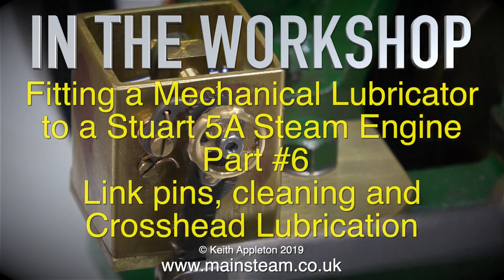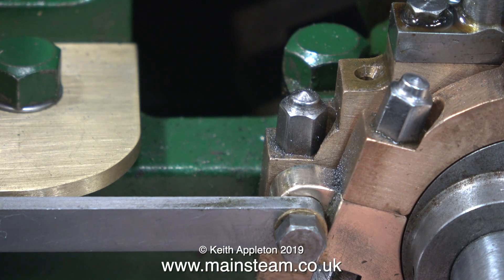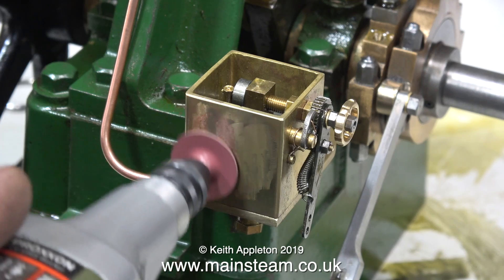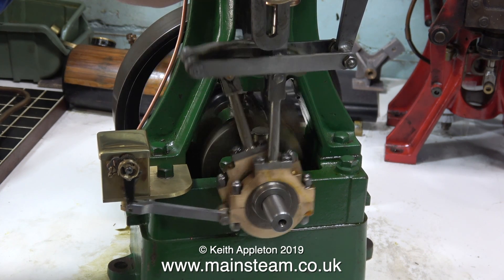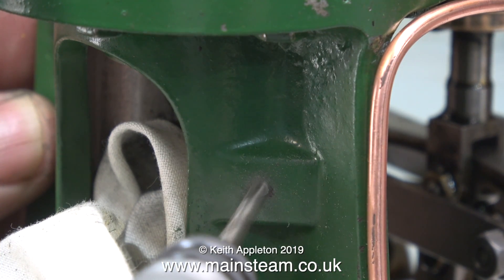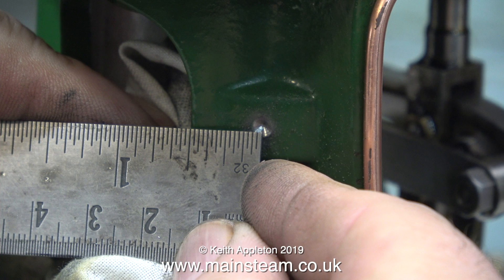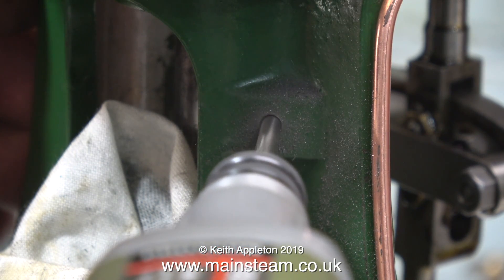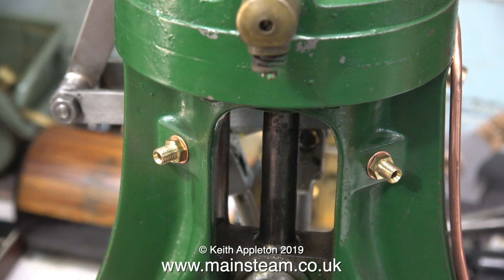HOW TO FIT A MECHANICAL LUBRICATOR TO A STUART 5A - PART #6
In this video I show the part where I finish the mechanical lubricator job and fit the crosshead guide lubrication points.